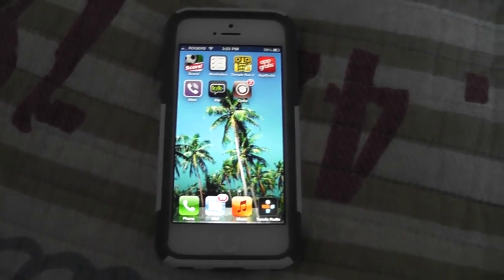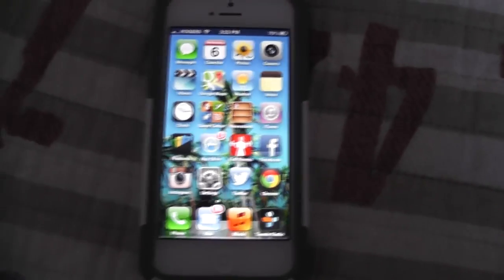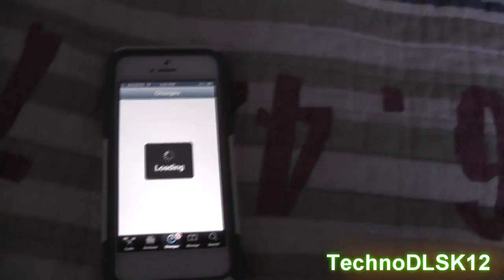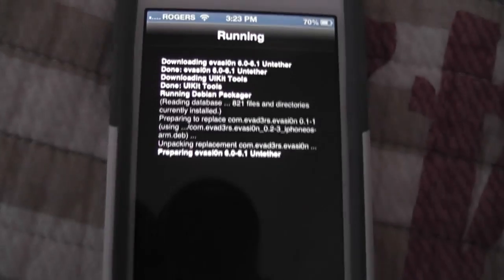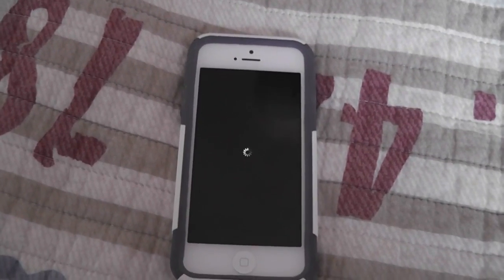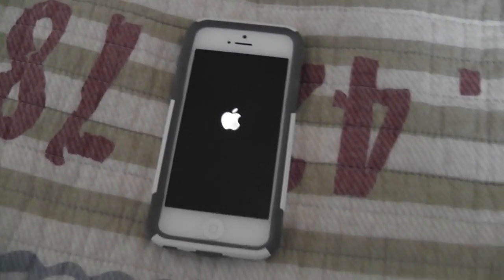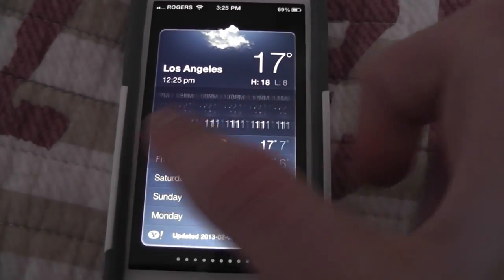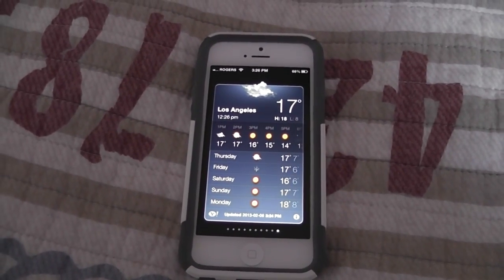How To Fix Weather App For Evasi0n iOS 6 Jailbreak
This is how to fix the weather app for the Evasi0n Jailbreak that came out in February 2013.